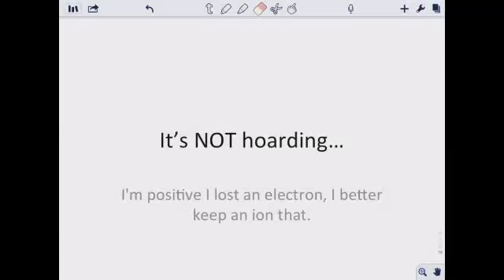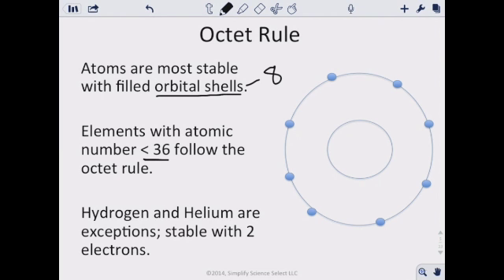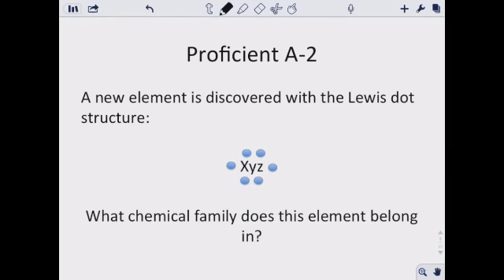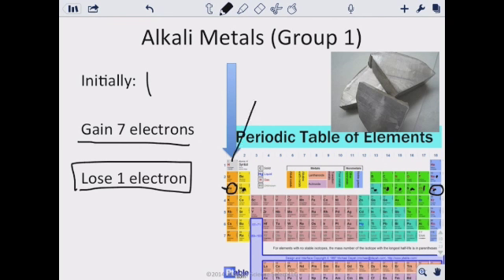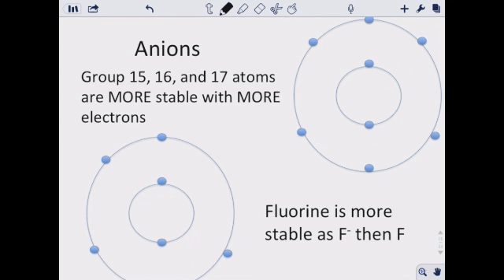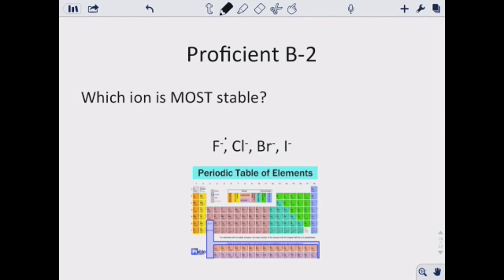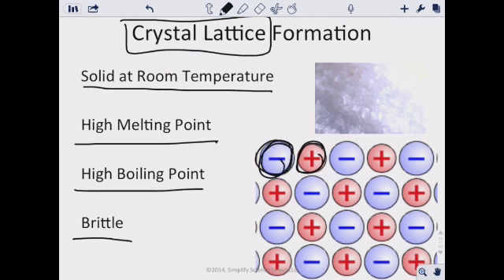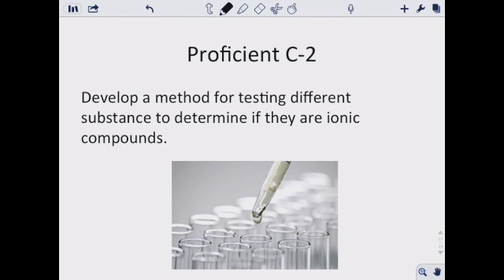RC: 5.1 It's Not Hoarding